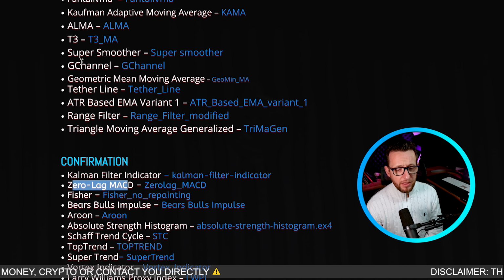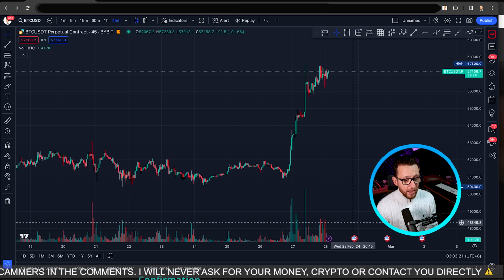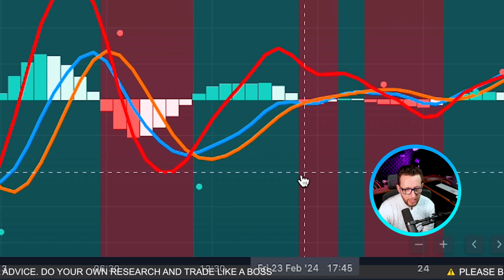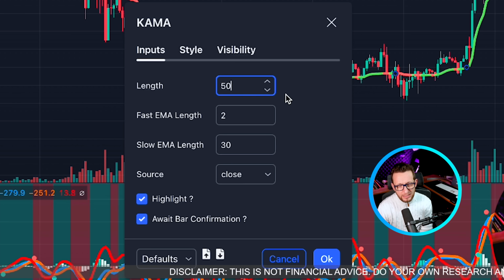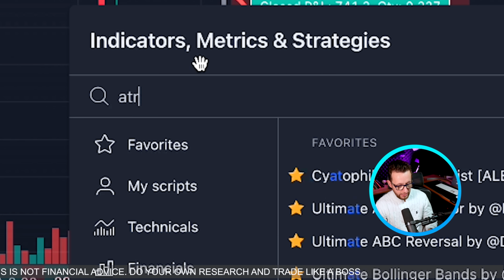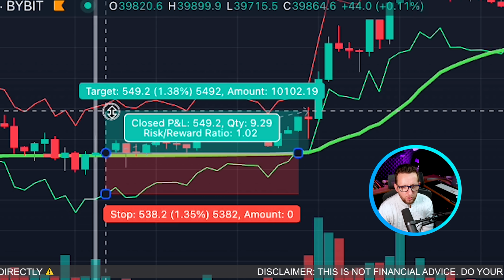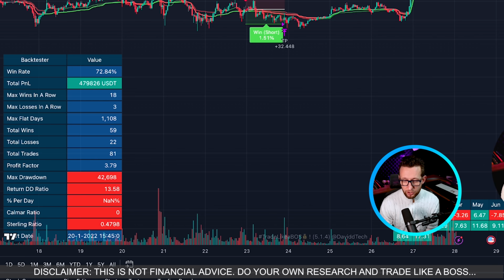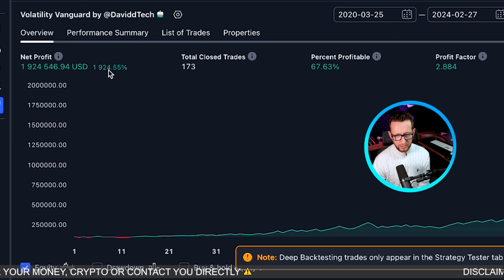Trader Review: Better than the MACD Buy Sell Signal Indicator On Tradingview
In this trader review, we'll take a closer look at an indicator that has been gaining popularity among traders - the Zero Lag MACD Buy Sell Signal Indicator on Tradingview. With its unique features and accuracy, this indicator may just be the game-changer you need in your trading strategy. Watch the video to find out more!

Get an edge in the market with the 100% TESTED Elegant Oscillator Buy Sell TradingView Indicator! This elegant and profitable indicator will help you make smart decisions in your trading. Don't miss out on this powerful tool for your trading strategy.